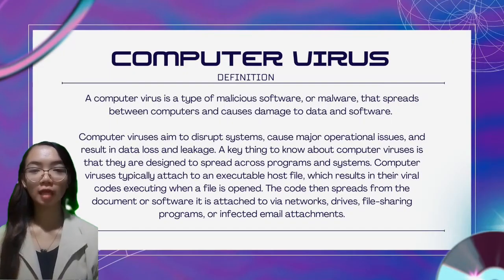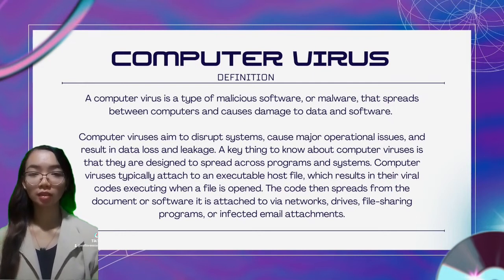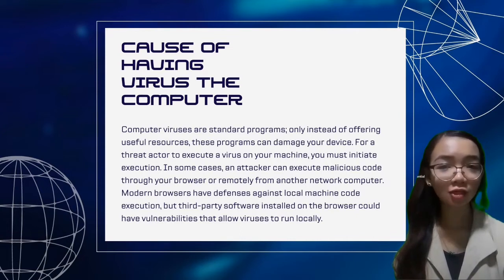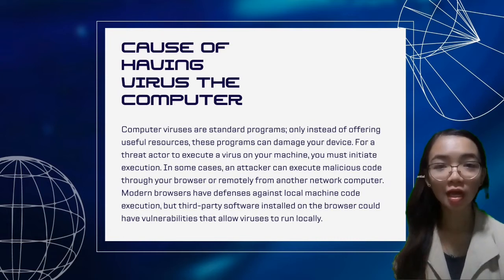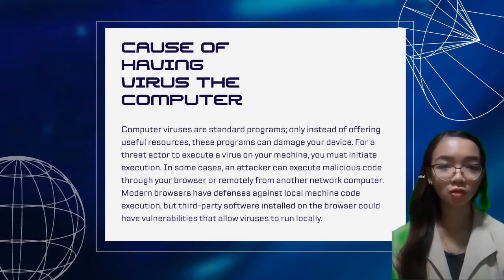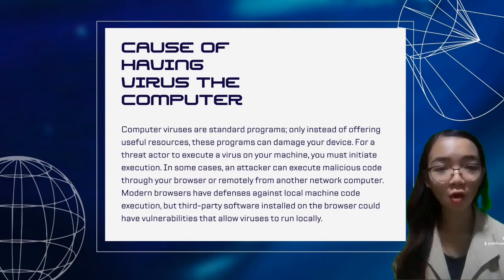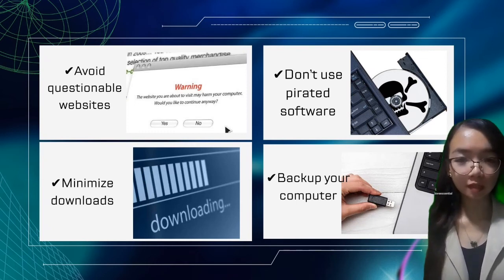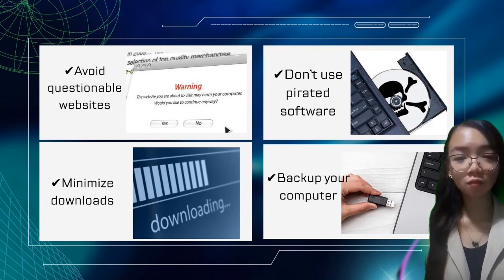Computer Virus (Educational Purposes Only)